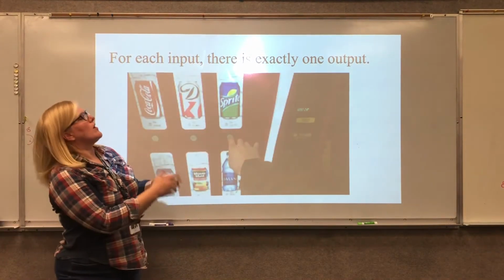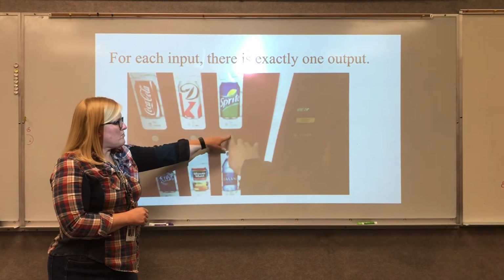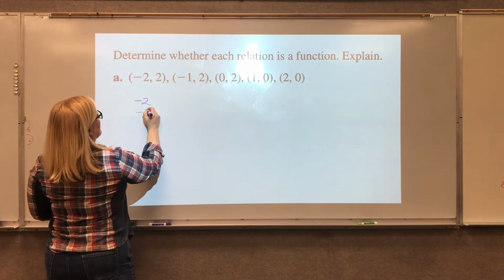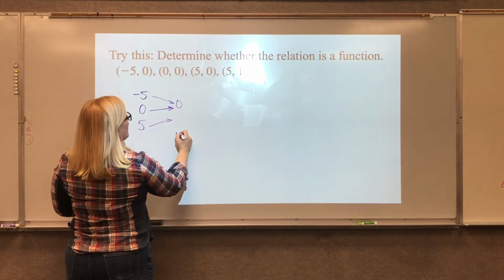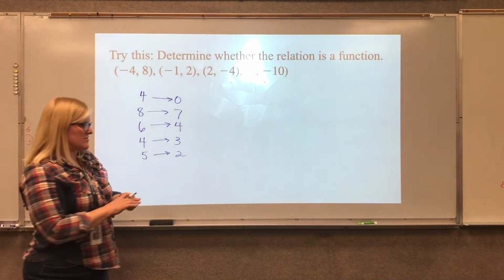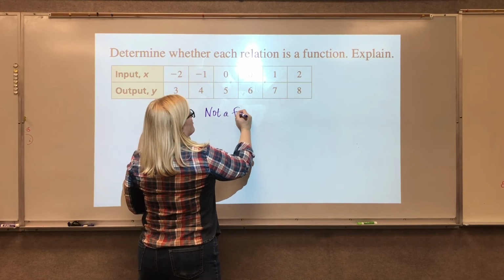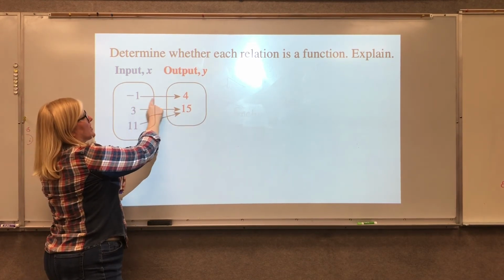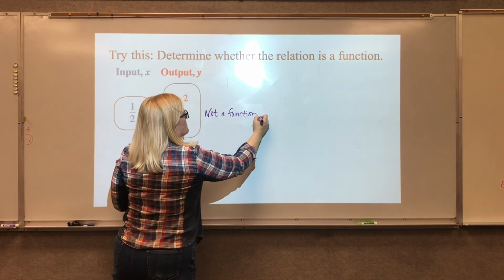SM1 31, Part 1